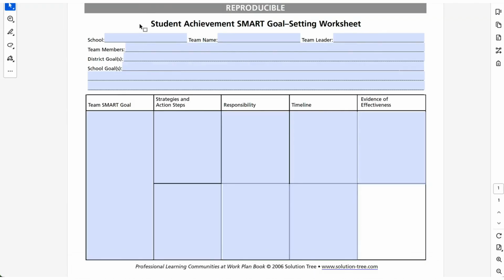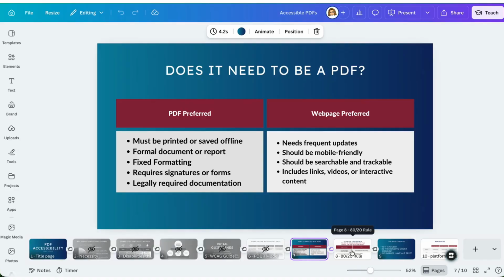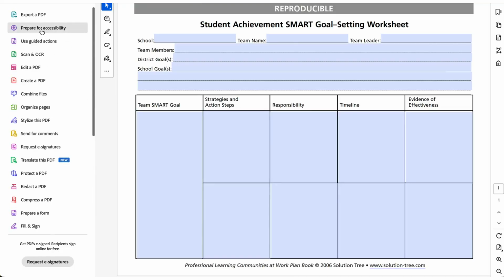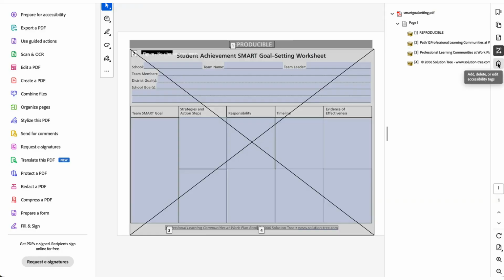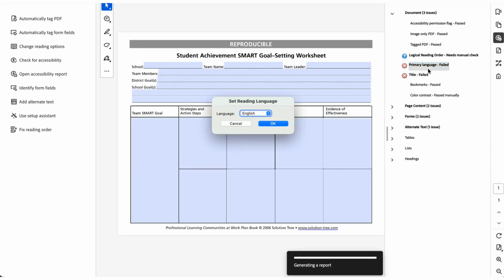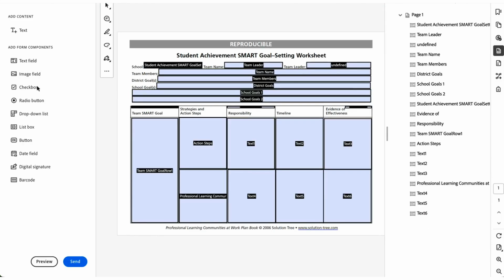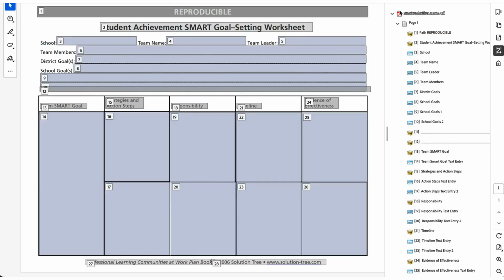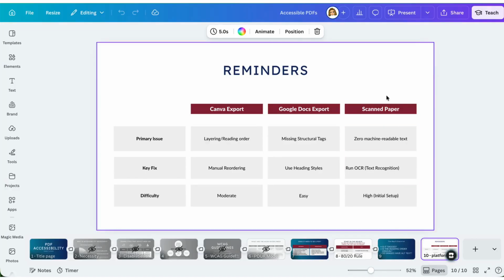Accessible pdfs in Adobe Acrobat